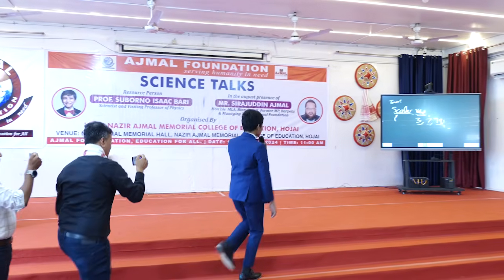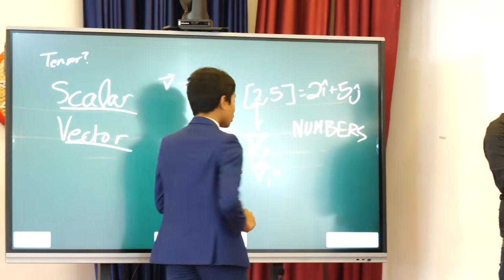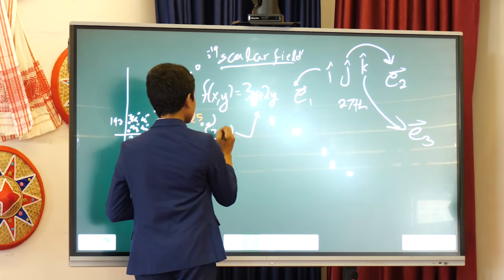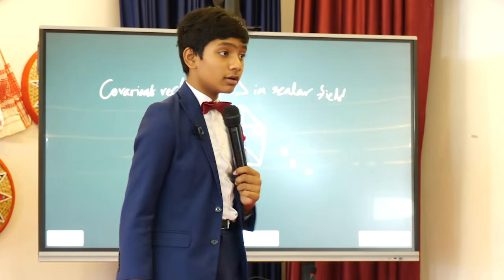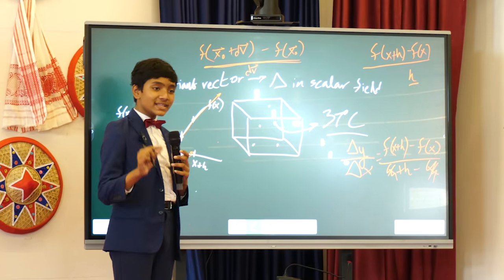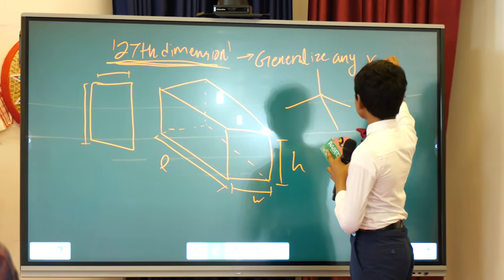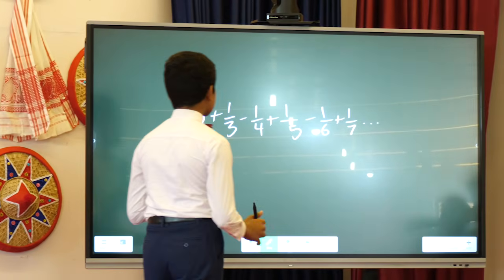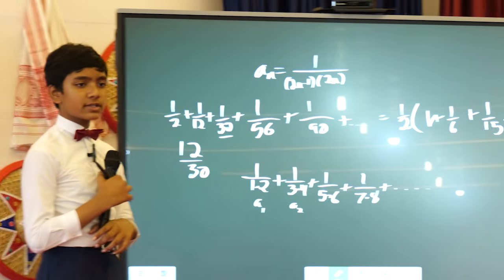300 Girls & Boys talks with Suborno Isaac Bari | Ajmal Super 40 | Physics | Maths | Scientist 2024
mathematics genius"
"physics prodigy"
"TED speaker"
"young author"
"educational achievements"
"young innovator"
"young scholar"
"intellectual child"
"humanitarian advocate"

EduCT Hojai
EduCity Hojai
Sunlight  ☀️